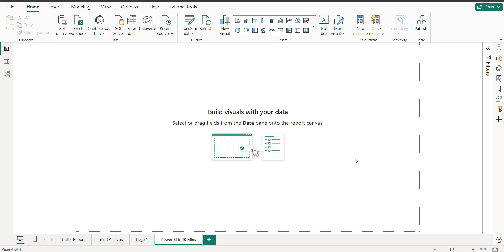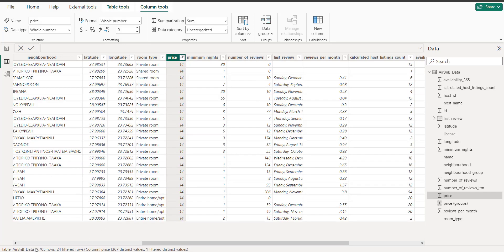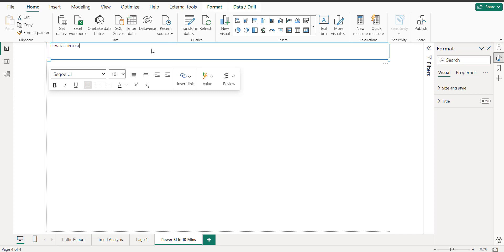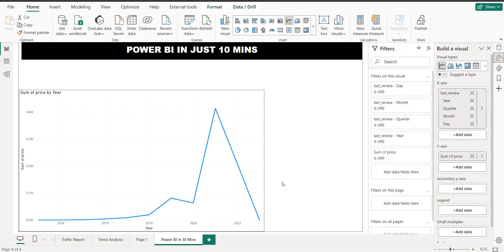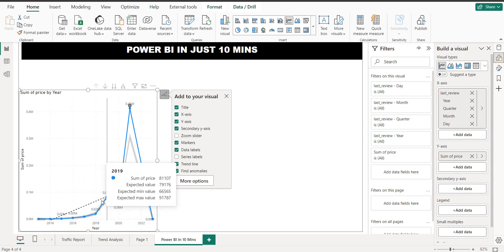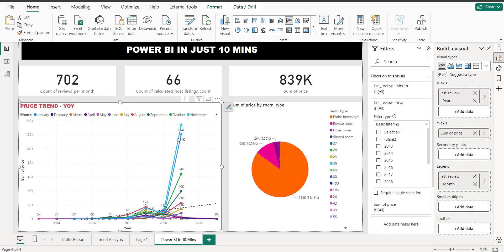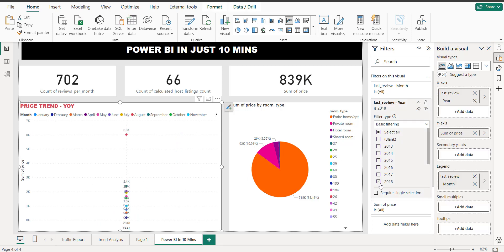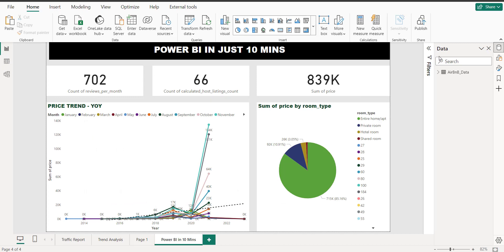how to learn Power BI in just 10 Minutes | how to Become a Data Analyst | Microsoft Fabric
learn how to get started using Microsoft Power BI. Power BI allows you to get insight from your business data.

Learning Power BI in just #10 minutes is quite challenging, as it's a robust data visualization and business intelligence tool. However, I can provide you with a brief overview of the key steps to get started with Power BI:

Install Power BI Desktop:

Go to the official Power BI website (powerbi.microsoft.com).
Download and install Power BI Desktop, which is a free application for creating reports and dashboards.
Launch Power BI Desktop:

Open Power BI Desktop after installation.
Get Data:

Click on "Get Data" to import data into Power BI. You can connect to various data sources like Excel, SQL databases, online services, and more.
Transform Data:

Use the Power Query Editor to clean, transform, and shape your data.
Create Visualizations:

Drag and drop fields from your data onto the report canvas to create visualizations like charts, tables, and maps.
Add Filters and Slicers:

Include filters and slicers to allow users to interact with your data.
Create Relationships:

If your data comes from multiple tables, establish relationships between them to create meaningful insights.
Design a Report Page:

Organize your visualizations on report pages. You can have multiple pages in a single report.
Format and Customize:

Customize the appearance of your report by adjusting colors, fonts, and other formatting options.